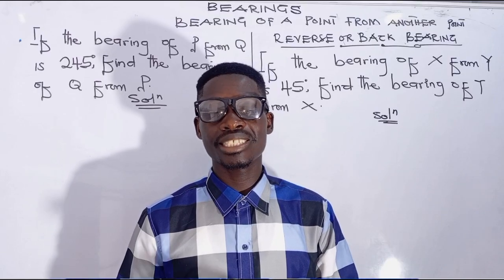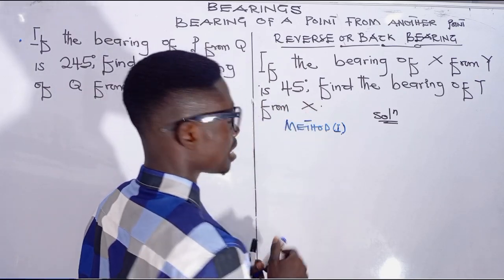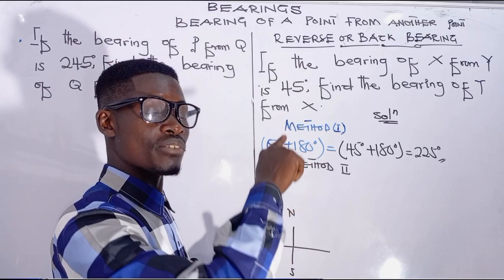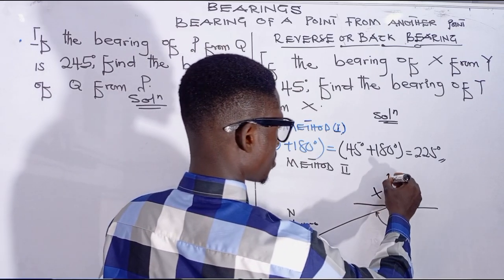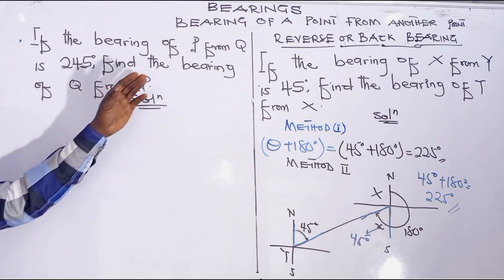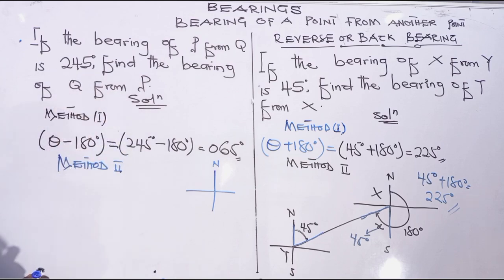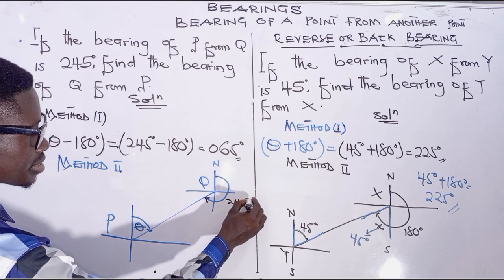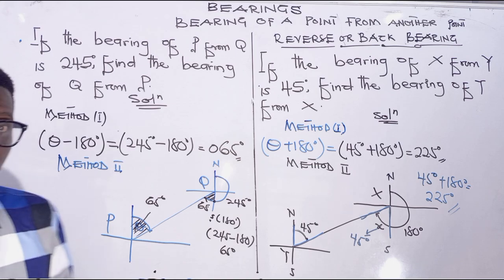How to find the back bearing/ reverse bearing